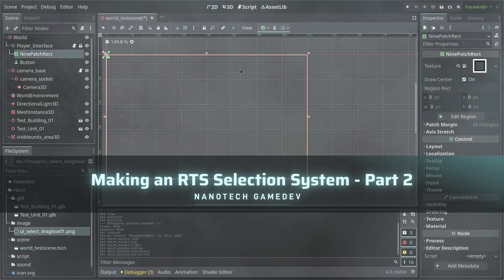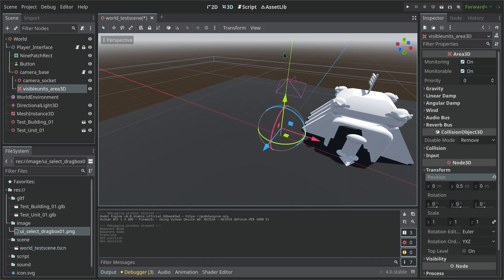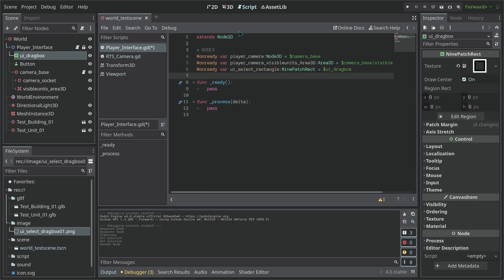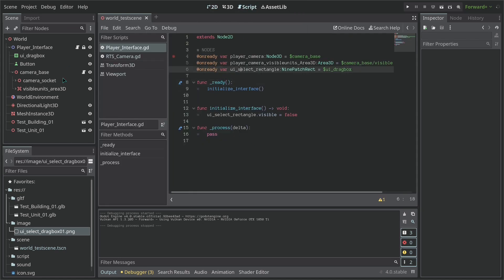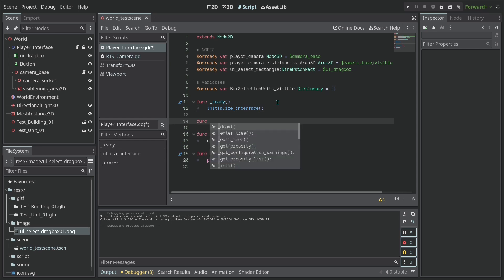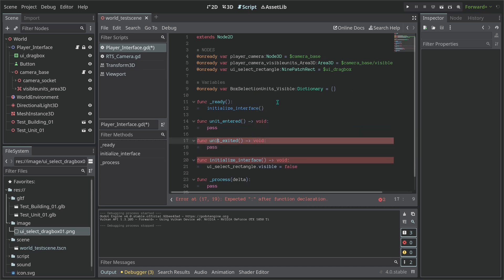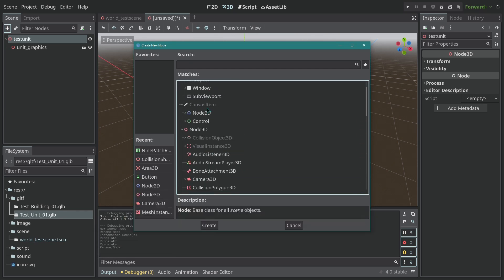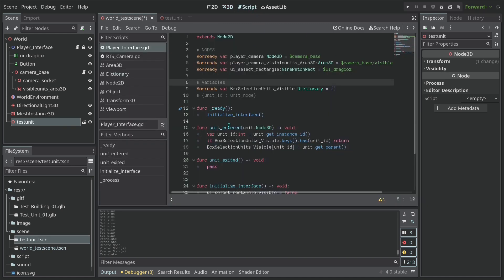How to make RTS Selection System in Godot (Part 2) : Coding From Scratch - Making an RTS Series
LET'S MAKE A Selection System in Godot for our RTS Project! Coding from scratch a drag box selection system for multiple units, step by step so you can do one as well!

In this part two, we are coding the area3D that will detect units visible to the camera using a dictionary with the instance_id of the Character3D node. This will allow us to later use it as a list of selectable units.

00:00 Intro
00:17 Coding
15:30 Area3D Test